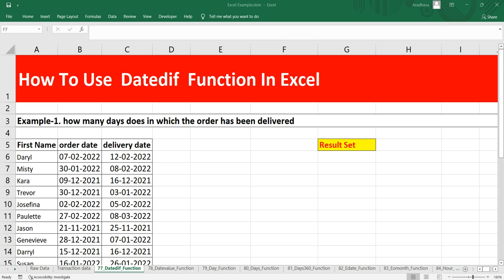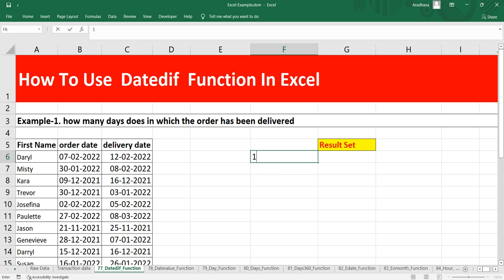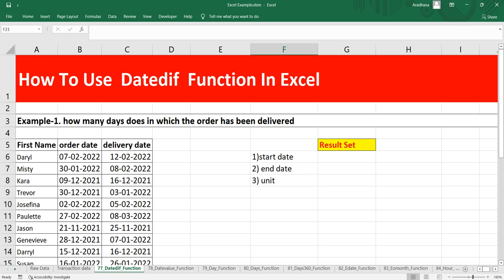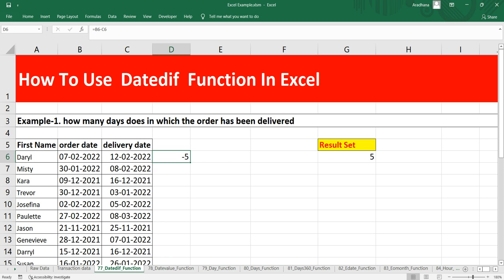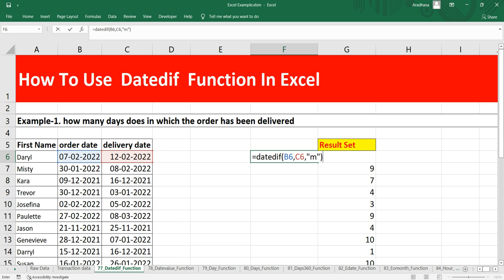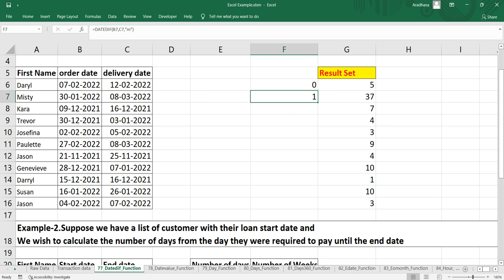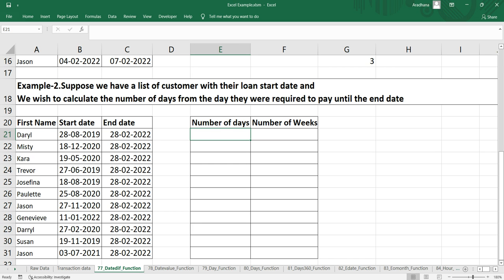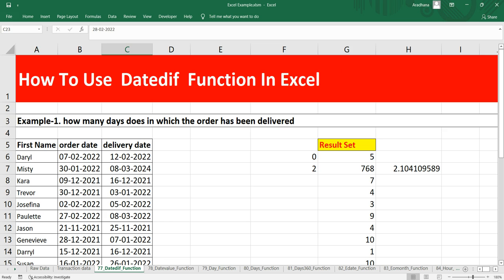How to get Date or Month or Year as Difference from two dates | How To Use Datedif Function In Excel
datedif()
The Excel DATEDIF function returns the difference between two date values in years, months,
 or days.
the Purpose of this function is to Get days, months, or years between two dates.

it will always Returns a value that is a number representing time between two dates

Syntax =DATEDIF (start_date, end_date, unit)
Arguments
start_date - Start date in Excel date serial number format.
end_date - End date in Excel date serial number format.
unit - The time unit to use (years, months, or days).